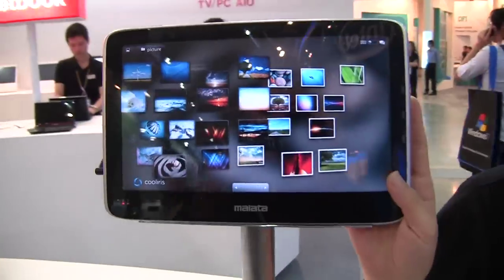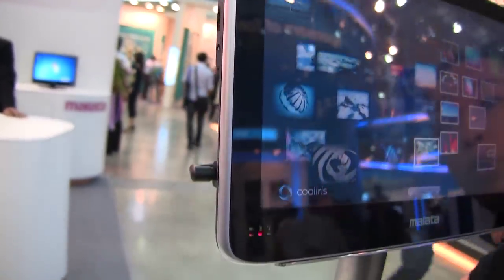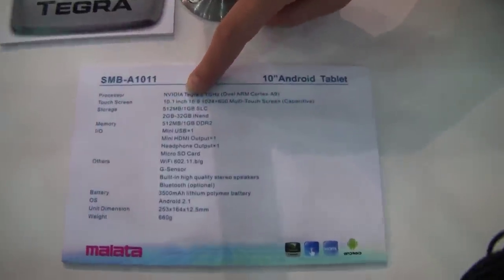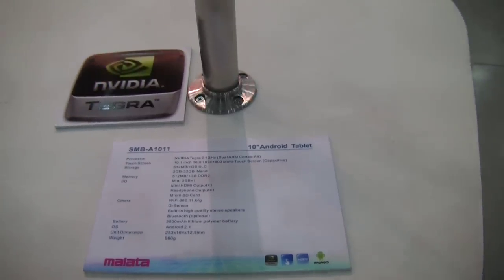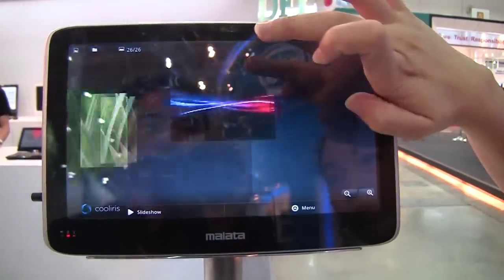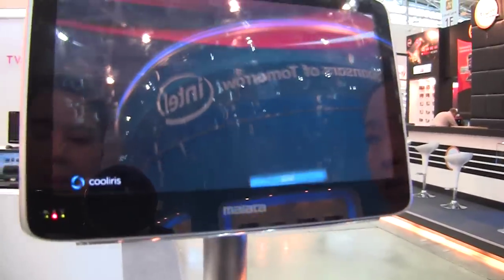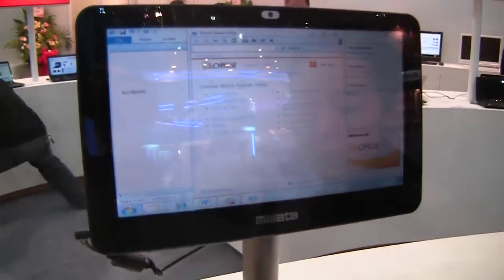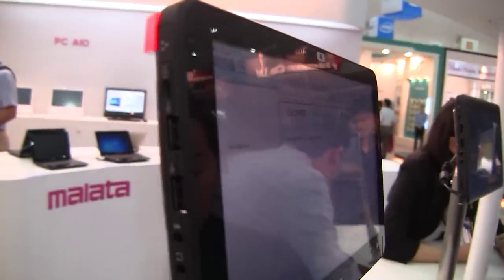Computex 2010: Up Close with Malata Tablet PCs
- A closer look at a couple of Malata tablet PCs, one featuring NVIDIA's Tegra 2 with an Andriod operating system